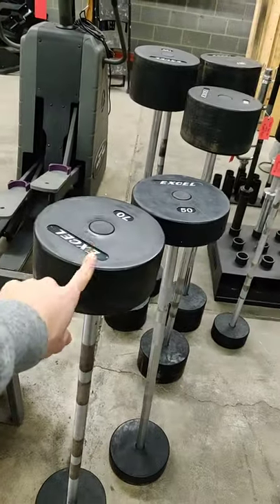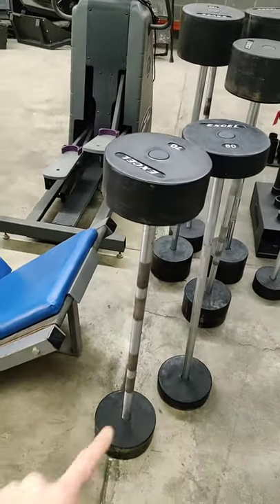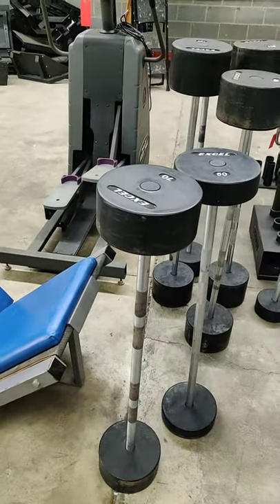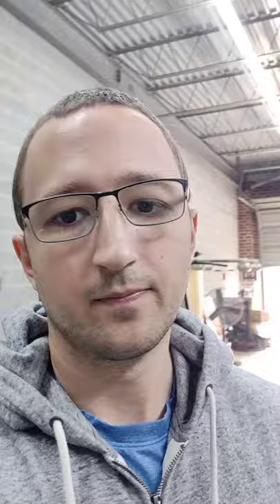Fixed Barbells? Why?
Ever wondered why people used fixed barbells when weightlifting? What are they, how are they constructed?

Instagram Check out our gym equipment at Freedom Fitness Equipment in Charlotte, NC and nationwide